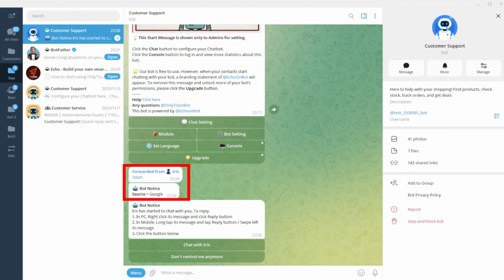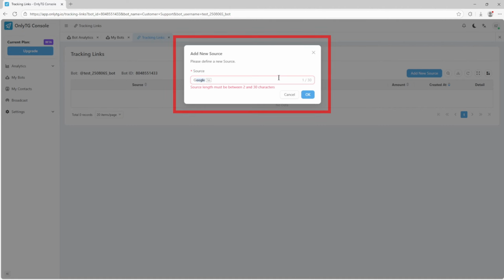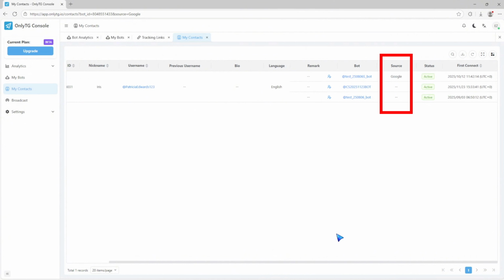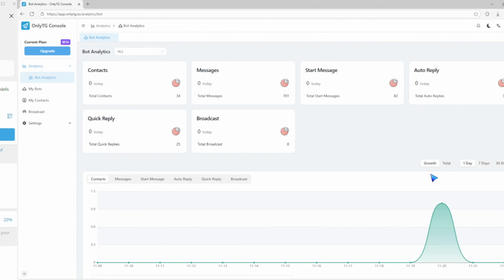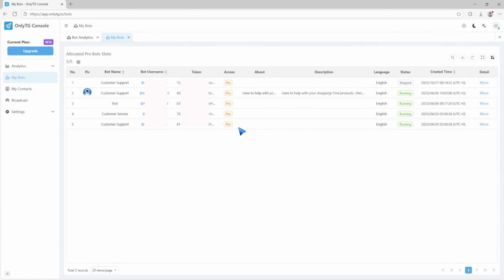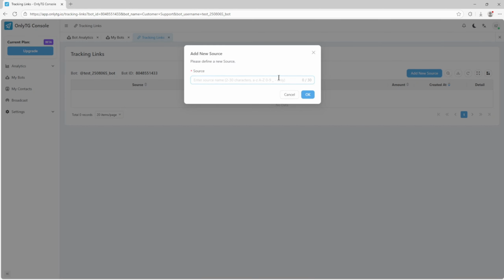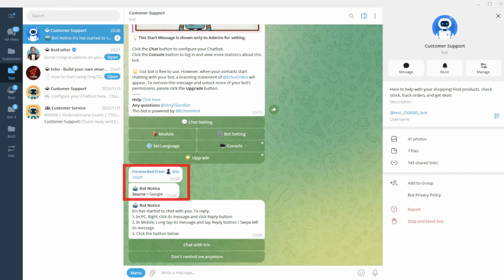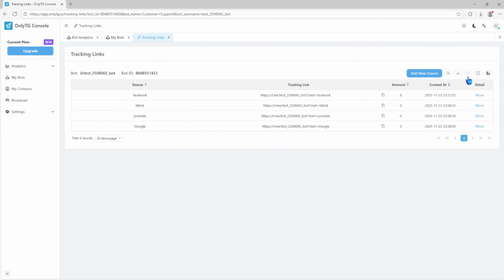Track Telegram Bot's Contacts Sources | Tracking Links | OnlyTG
OnlyTG Echo has rolled out the Tracking Links feature!
Now you can track your Telegram Bot’s contacts sources.

Tracking Links Feature Can Do for You:
1. Track contact sources.
2. View statistics in the OnlyTG Console.
3. Automatically tag contacts with source labels.

How to Use Tracking Links:
1. Click "Open App" on @EchoOnBot, or directly enter "app.onlytg.io" in your browser to access the OnlyTG Console.
2. Click "My Bots" in the left menu.
3. In the "Details" column, click "Tracking Links" from the "More" dropdown menu.
4. Click "Add New Source", enter a source name.
5. Click to copy the tracking links, then share them on different promotion channels.

Tracking Links feature is exclusive to the Professional Plan and above.
Upgrade your account now and start tracking your customer sources with Tracking Links!